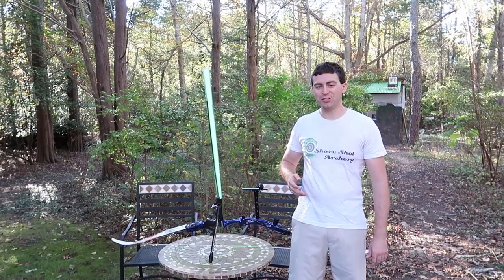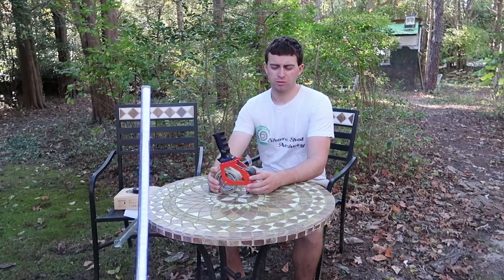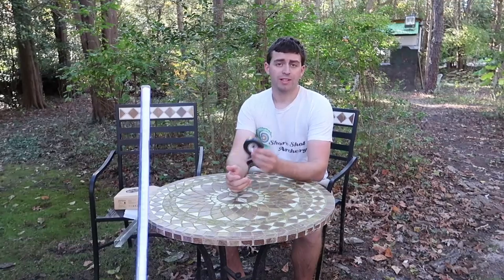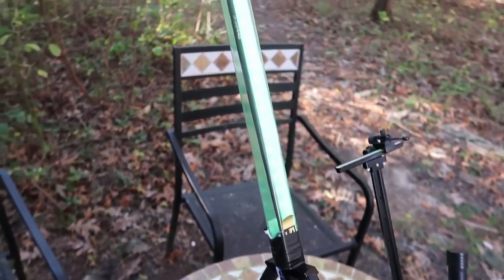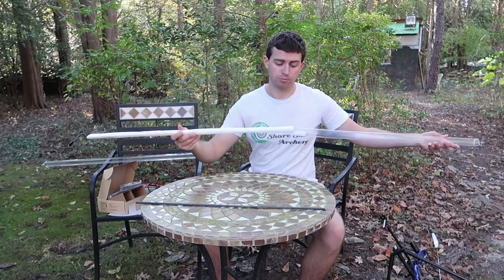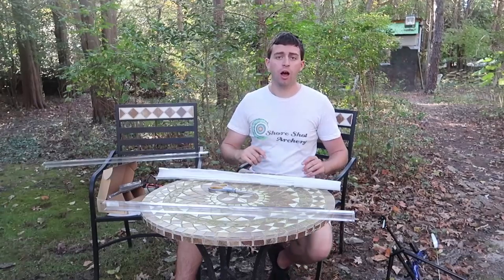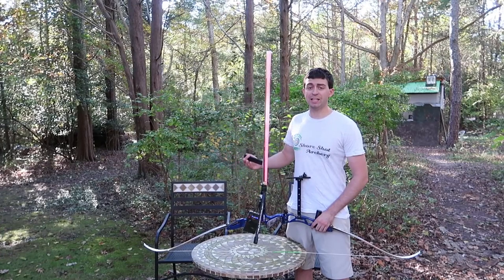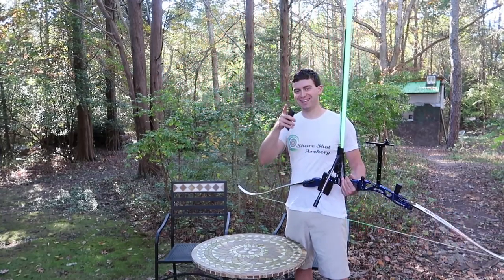How To Make A Bow Lightsaber Stabilizer Star Wars Inspired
How To Make A Bow Lightsaber Stabilizer. That was of course Star Wars Inspired.